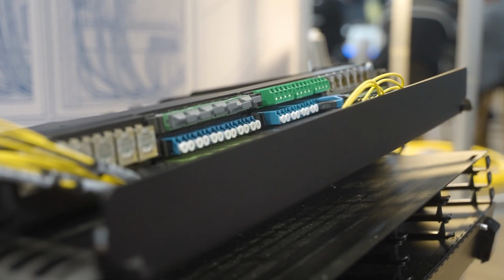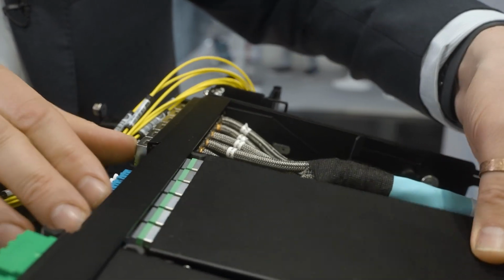Modular Fiber Solutions for Data Centers | Amphenol Sachsenkabel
Data centers are the backbone of today’s digital world, and reliable connectivity is critical to their success.

As Manuel Hernandez Naya of Amphenol Sachsenkabel highlights, modular optical fiber solutions are helping customers build faster, smarter, and more scalable networks with tool-free installation, flexible configurations, and easy upgrades that minimize disruption.

From design to deployment and beyond, we’re helping simplify the future of data center connectivity.